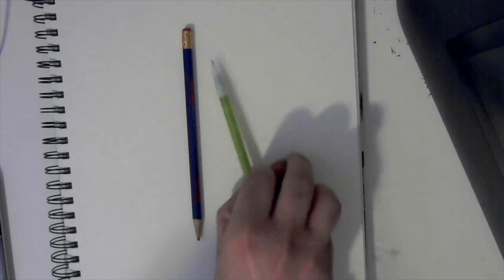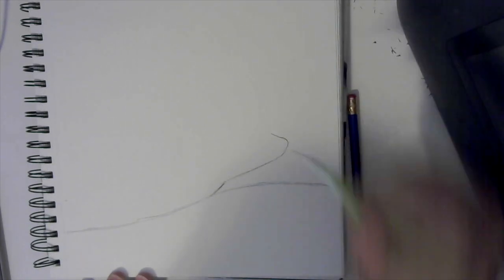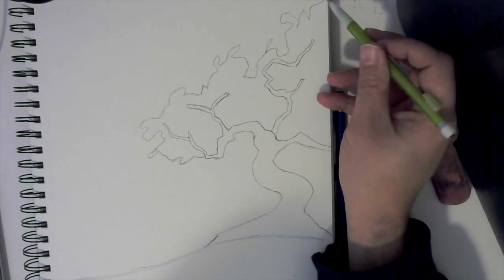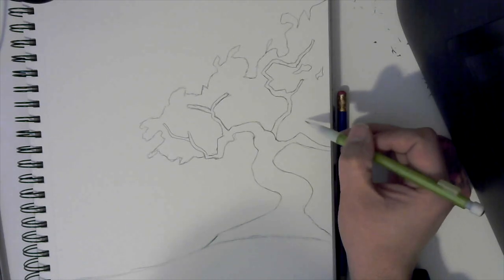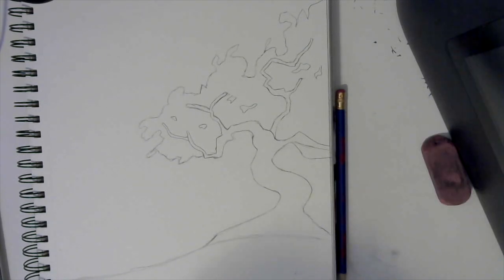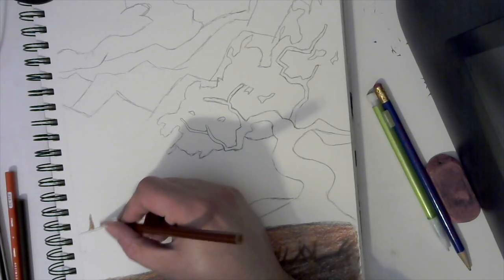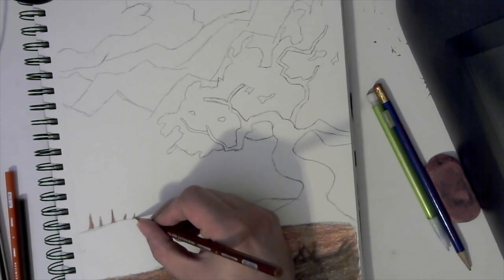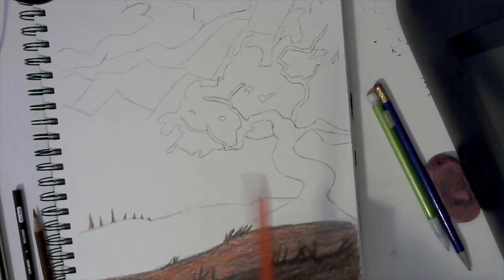Creating a Landscape Image with Colored Pencils for Intermediates Part 1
In this part 1 of 2 videos we will be drawing a landscape with colored pencils at an Intermediate level.